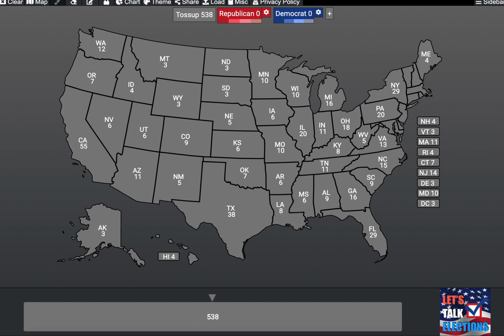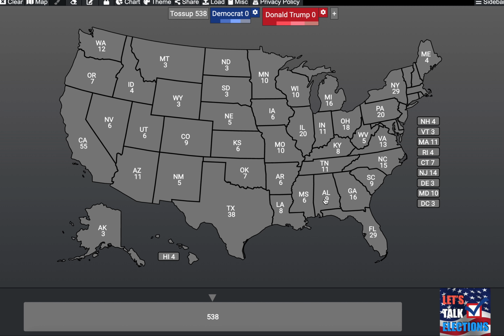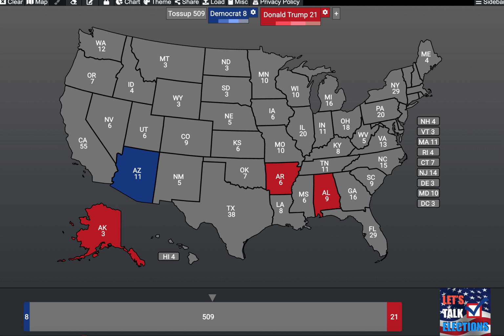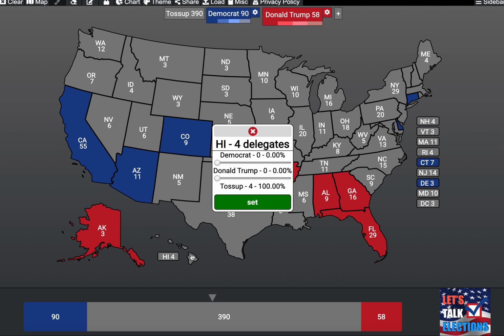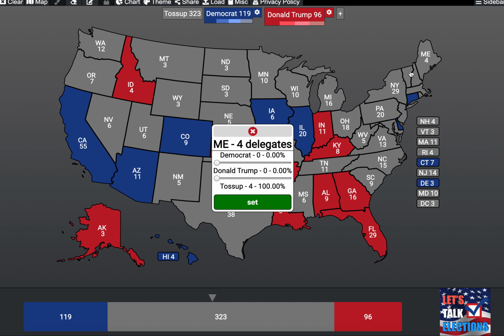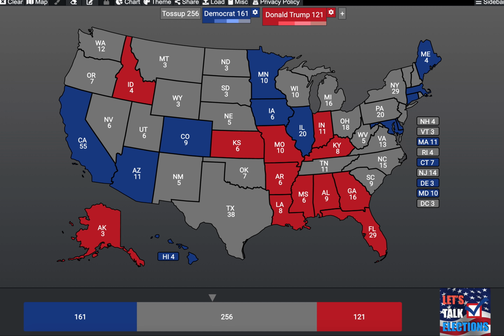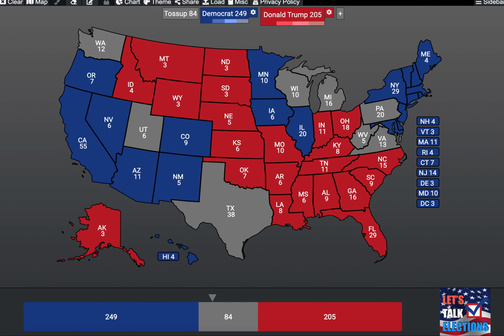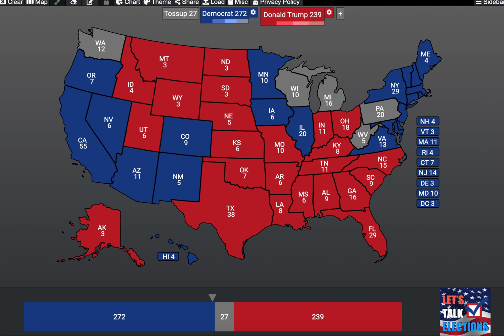The 2020 Electoral Map Based on the 2018 House Elections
Subscribing to my channel not only helps me out a tremendous amount, but also enables the ability for you to get every single one of my new videos in your subscription boxes; so you'll never miss content from me again!

● Instagram: @EthanCKelly | Official one coming soon!